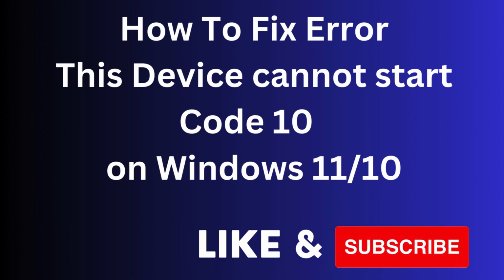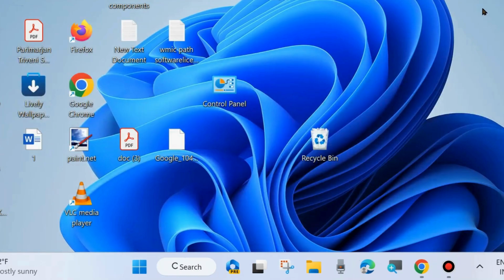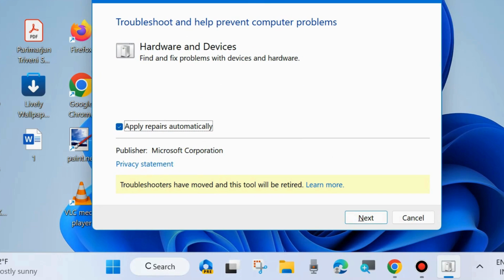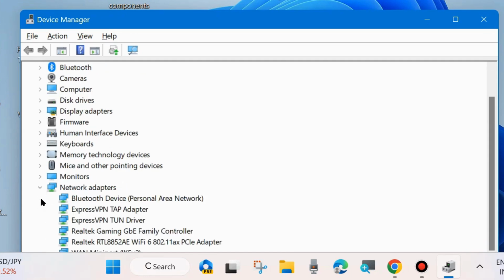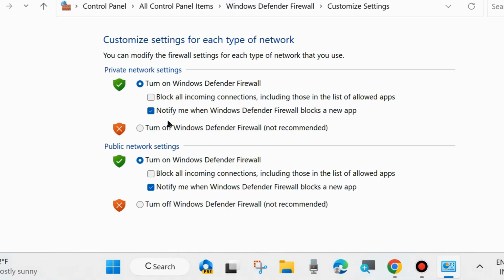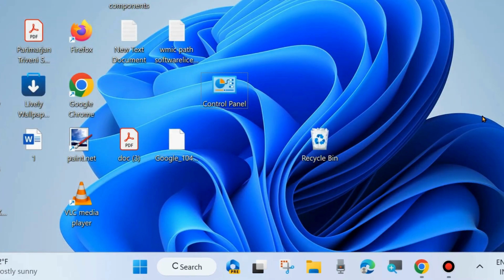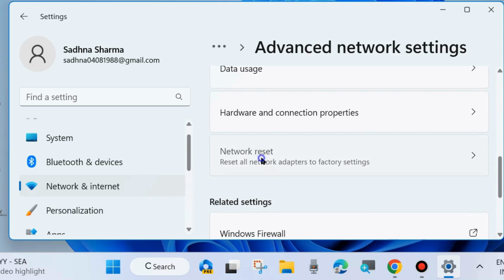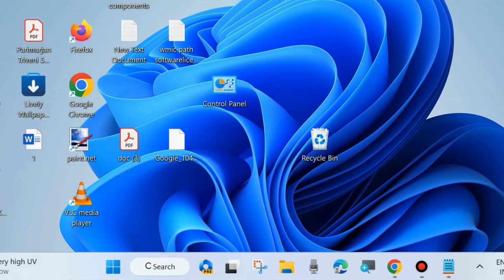This Device cannot start Code 10 Error on Windows 11 / 10 Fixed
How to Fix Error This Device cannot start Code 10 on Windows 11 / 10